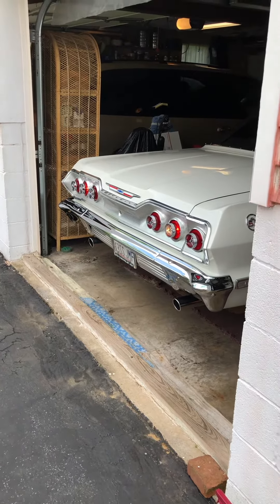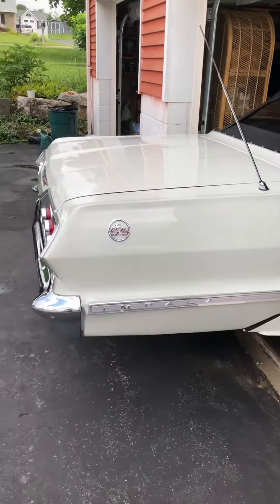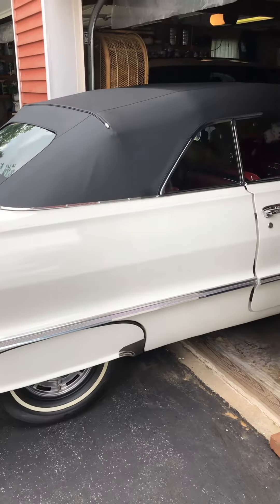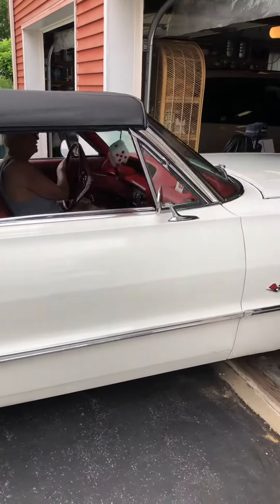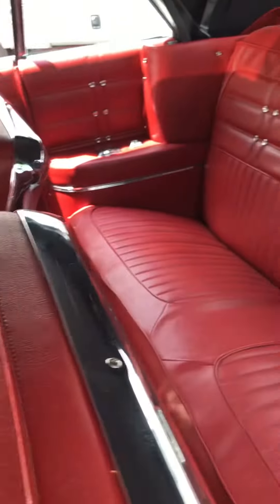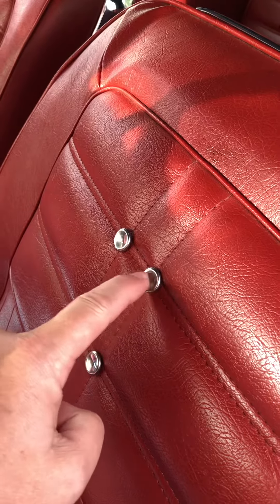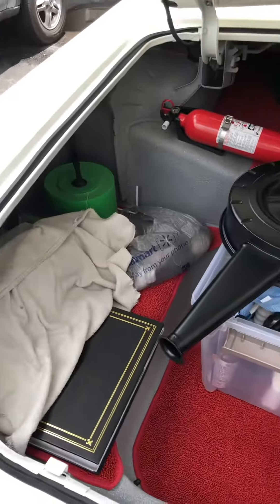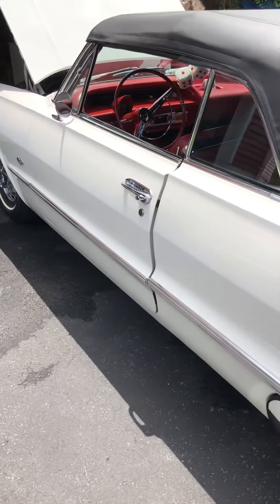63 Chevy Impala